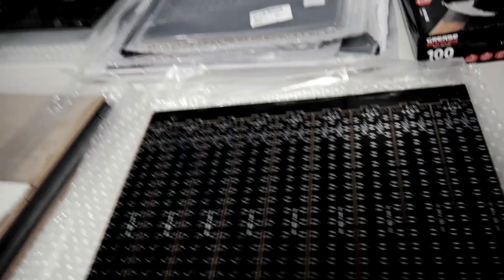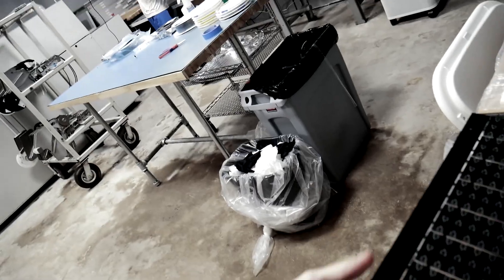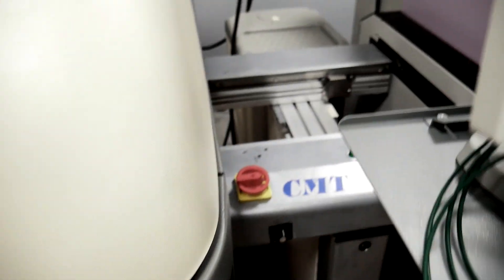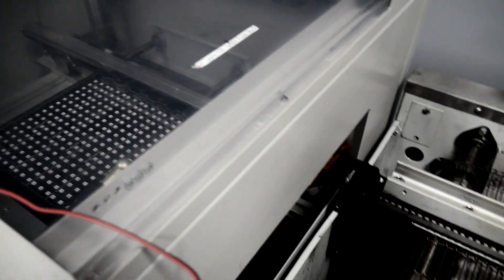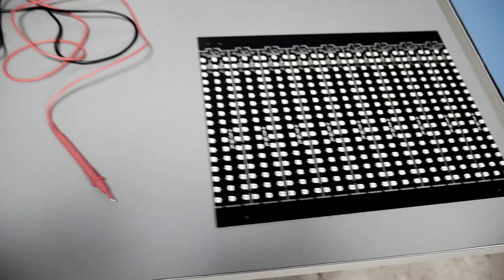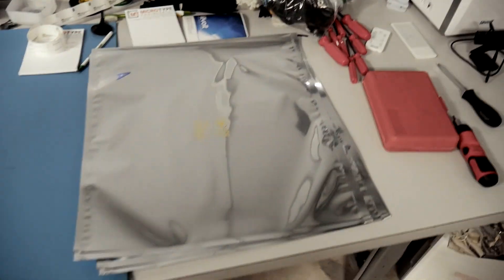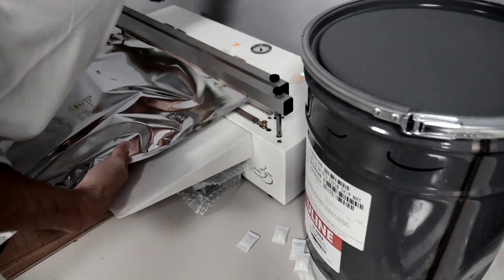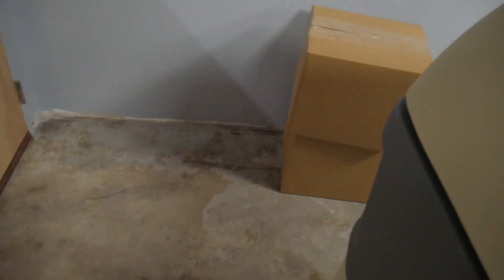Our SMT electronics assembly line in action!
Showing off our new SMT line!

Sorry (again) for taking so long to upload videos, but here's a short one from a recent batch of LED boards we assembled for a client.

All equipment was purchased from PFI of Florida If you ever are interested in anything related to purchasing PCB assembly equipment please give them a call. Located in Orlando Florida.

- About Microtype Engineering - Microtype Engineering strives to help businesses turn an idea into a physical product. Whether you are already established and seeking to branch out into a new product or working on an exciting new startup project, MTE can guide you along the way. MTE provides rapid prototyping, enabling you to quickly have a physical product in your hands to showcase and test. MTE offers a personalized approach, helping navigate the often confusing, and expensive path to manufacturing and selling a product.